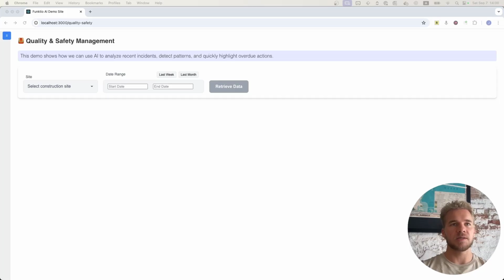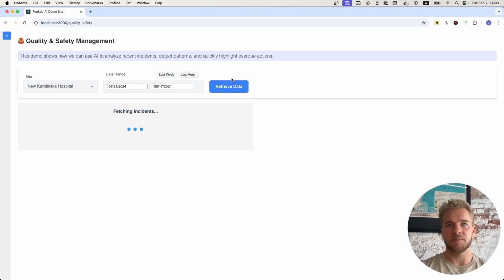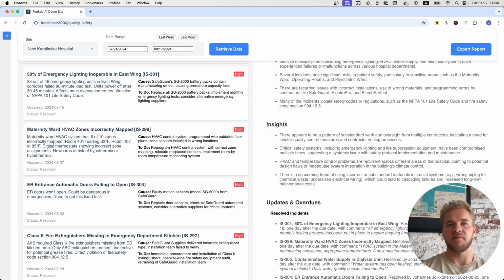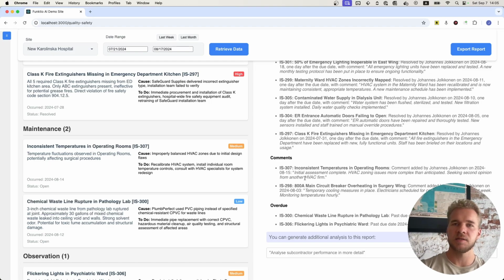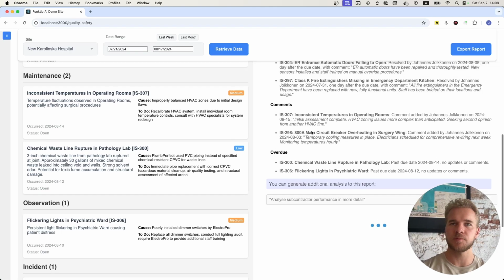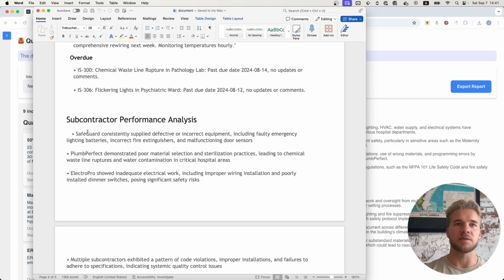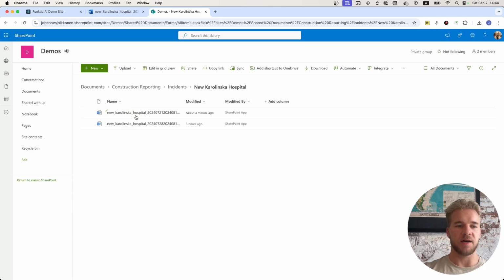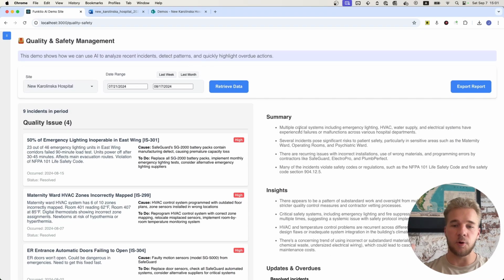How to Use AI to Save Money In Construction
Want to build AI-applications and automations for your business? Get in touch!

0:00 - Intro
0:50 - Generating incident reports
3:21 - Exporting documents
3:59 - Sending reports to Teams and Sharepoint
5:14 - Scheduling automated reports